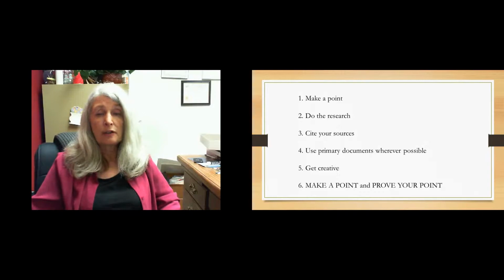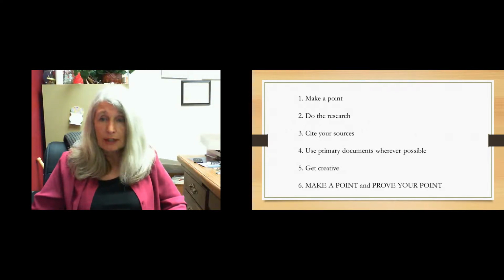History Projects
Pep talk for better projects